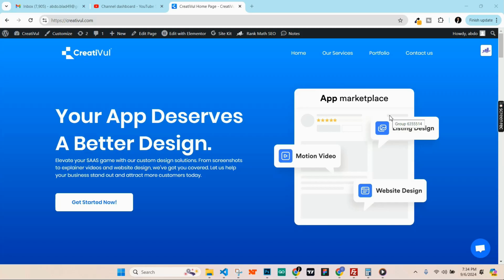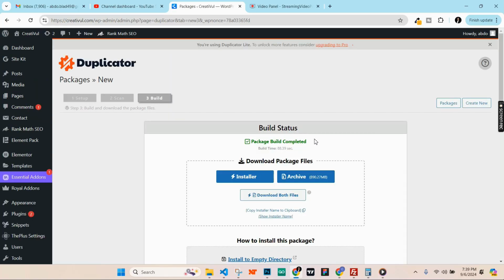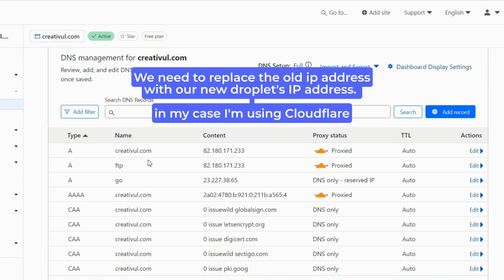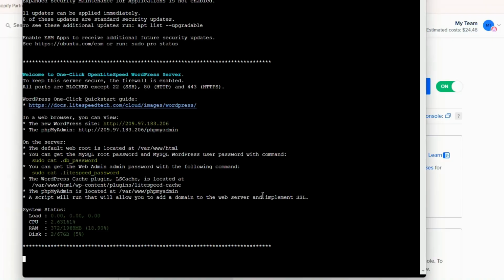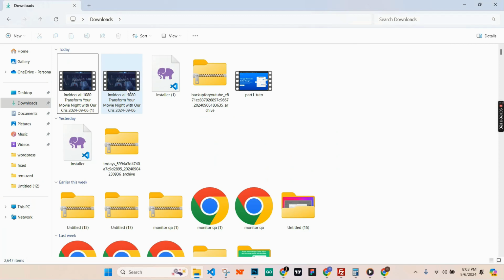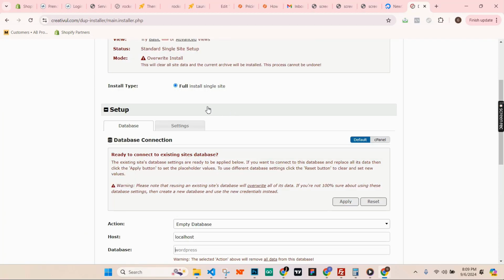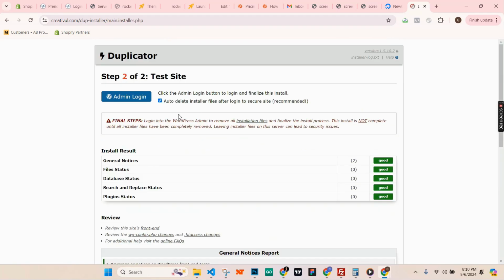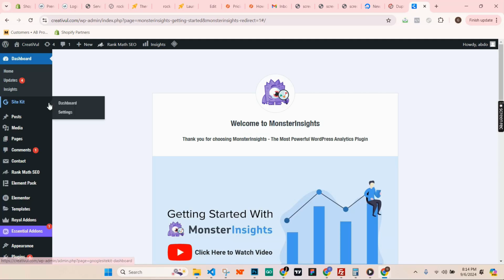How to Easily Duplicate and Migrate Your WordPress Website to a New Host - By Abdo Zaouak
Learn how to duplicate your WordPress website and seamlessly migrate it to a new hosting provider with this step-by-step tutorial. Whether you're upgrading your hosting plan, changing providers, or simply creating a backup, this guide will show you how to efficiently clone your WordPress site and transfer it without downtime. We'll cover tools like WordPress plugins, database export/import, and file transfer protocols, making the process simple for all skill levels.

Key topics include:

- How to back up your WordPress site before migration
- Using popular plugins like Duplicator for easy site cloning
- How to migrate WordPress from one host to another
- Transferring WordPress databases and files to your new server
- WordPress migration tips to avoid common issues
- Perfect for developers, site owners, and anyone managing WordPress websites.